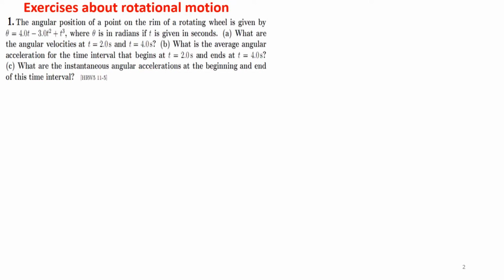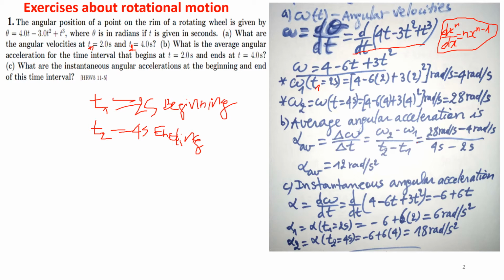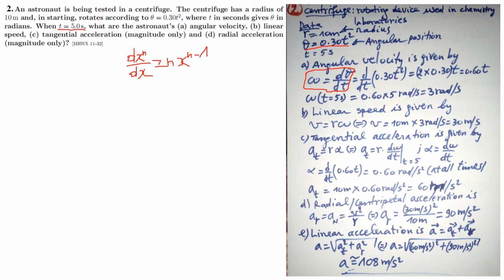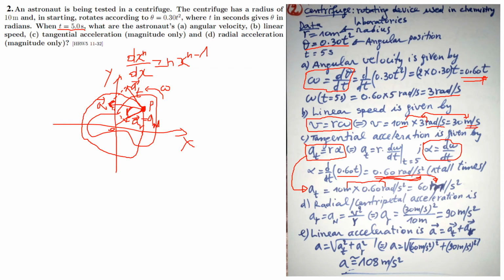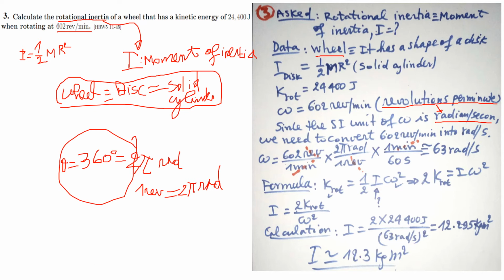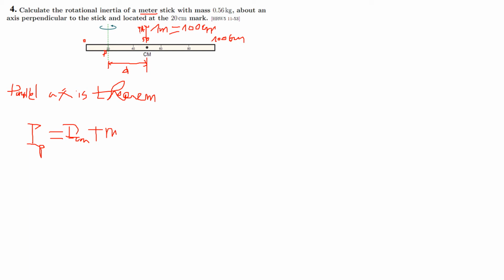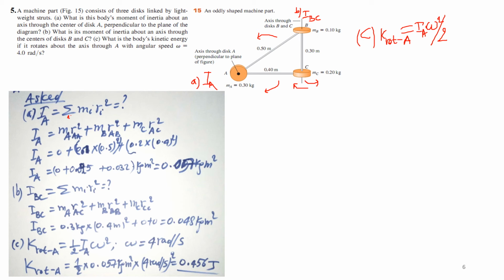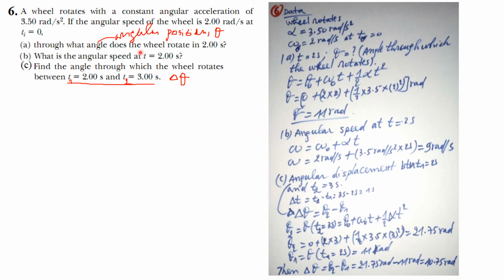Exercises about kinematics of rotational motion